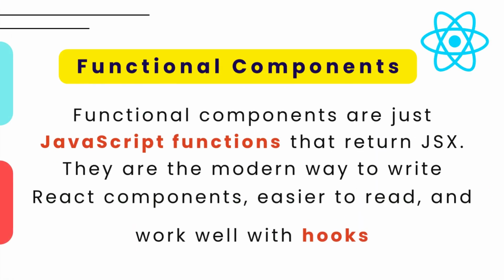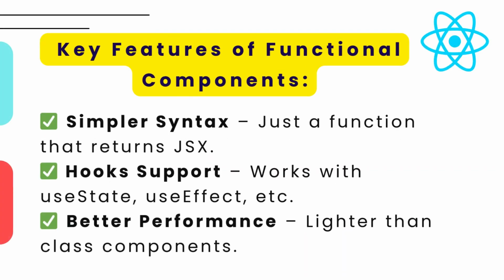"React Components Explained with Examples (2025)| Functional vs Class Components"🚀🔥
Hello everyone , Designerspotz Channel is created for giving Web Development information.

Beginner friendly channel.